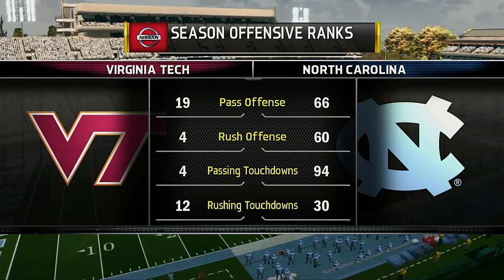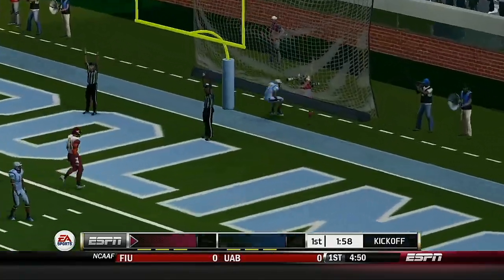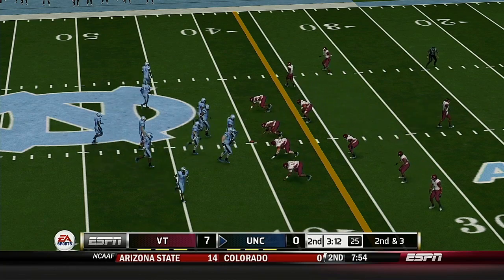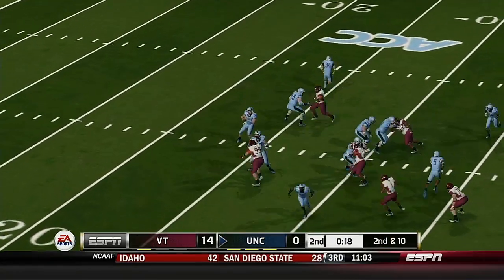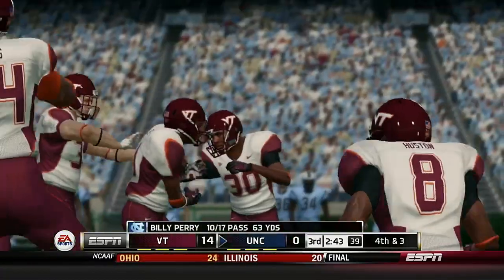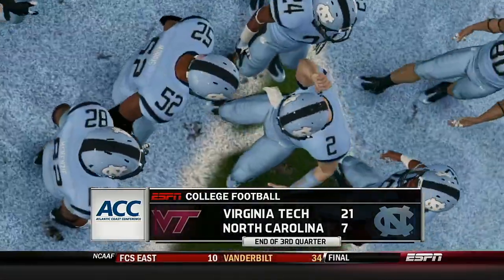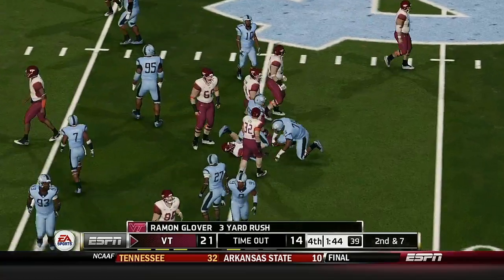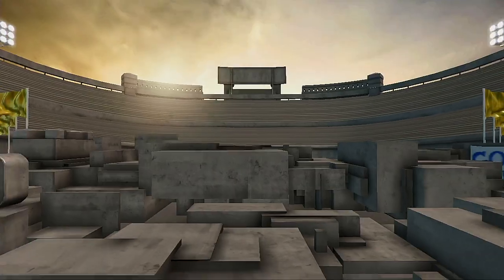NCAA Football 2020 Season Week 7 Virginia Tech @ North Carolina